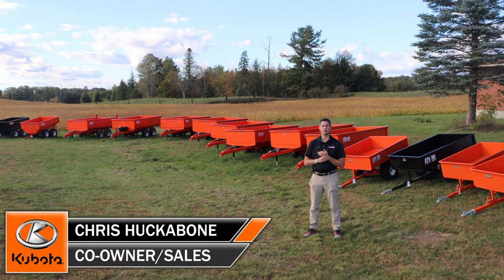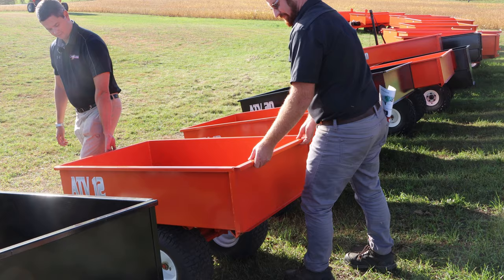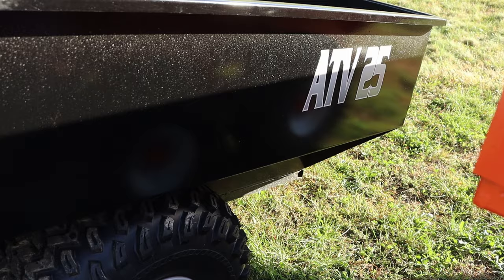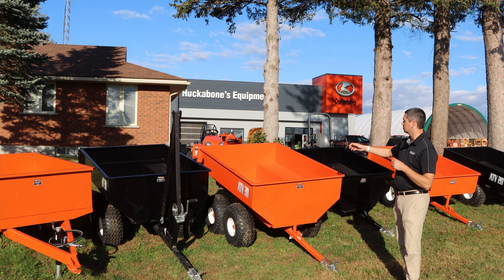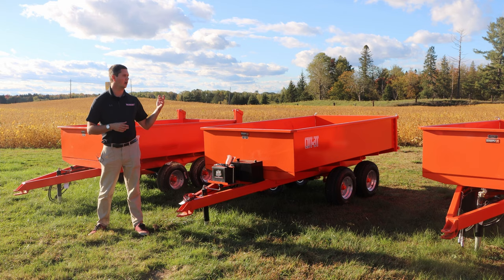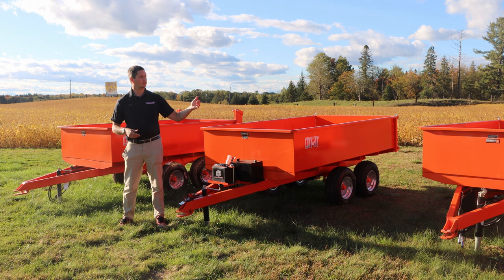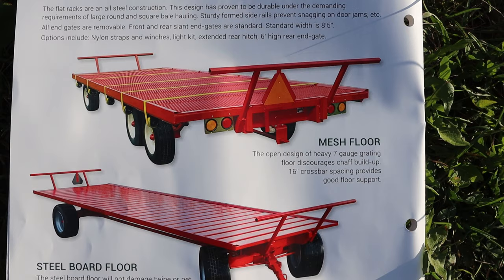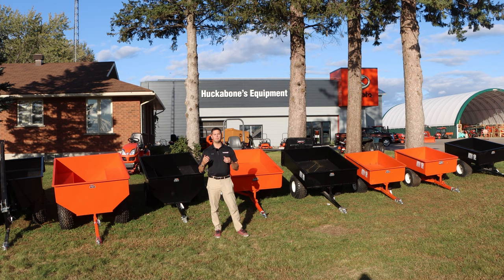Dump Trailers by Creekbank! Garden Tractor and ATV to Full on Dump Trailers!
An extensive line up of trailer products by Creekbank! From you ATV and garden tractor trailers to full on 5 ton dump trailers Chris will break it down for you!